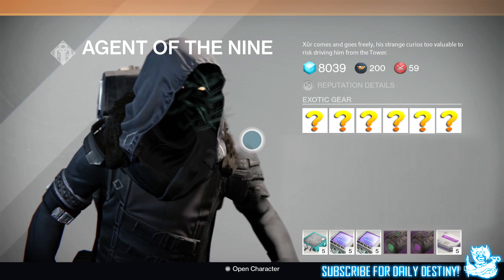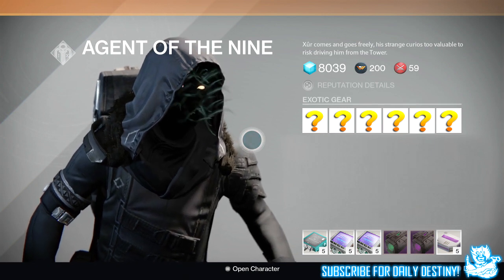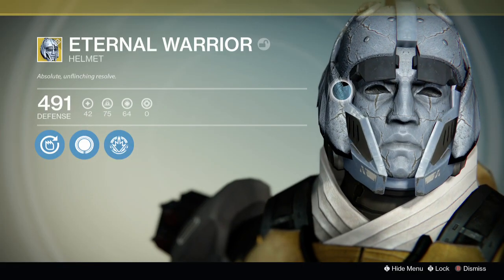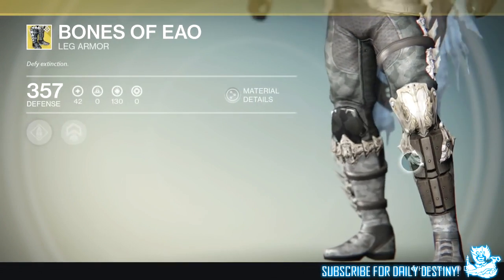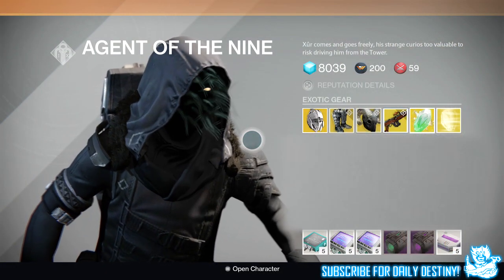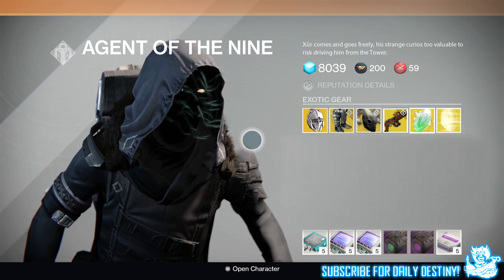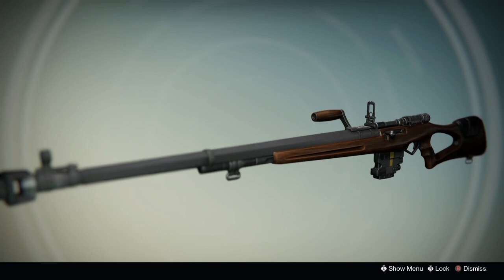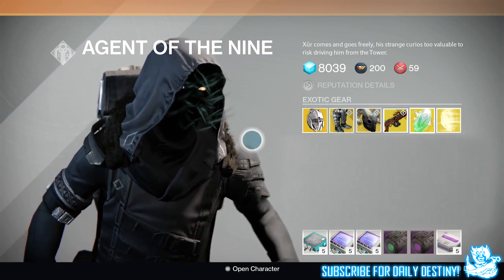Destiny: Xur's Exotics - 5th June 2015 / My Predictions - House Of Wolves Edition Pt3